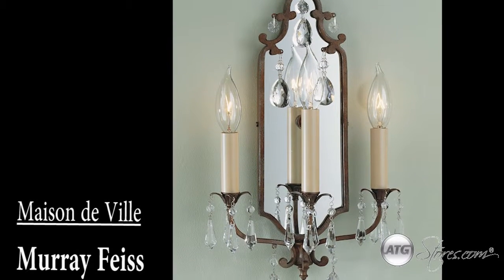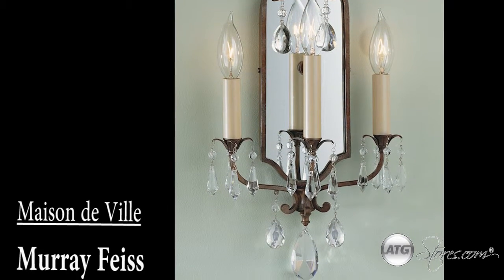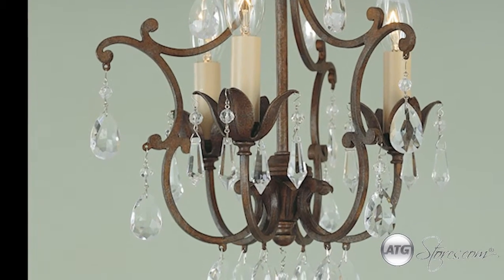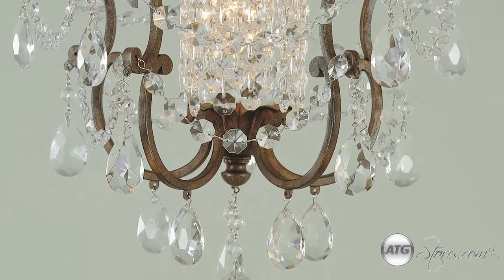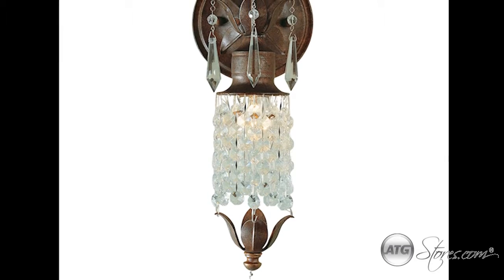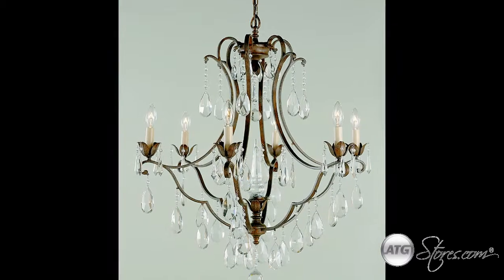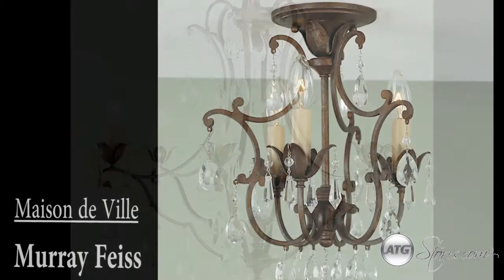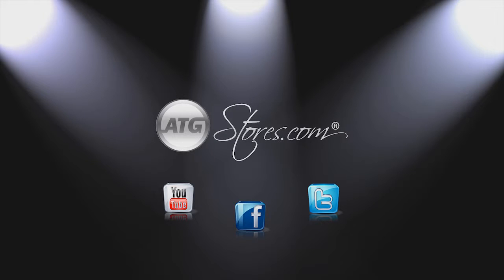Murray Feiss: Maison de Ville Collection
Murray Feiss unveils the exquisite Maison de Ville lighting collection.